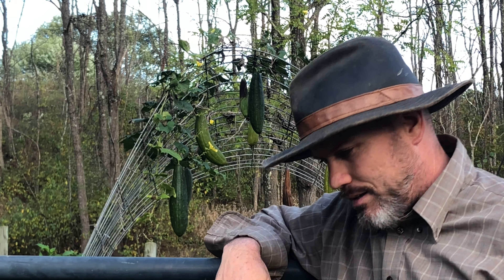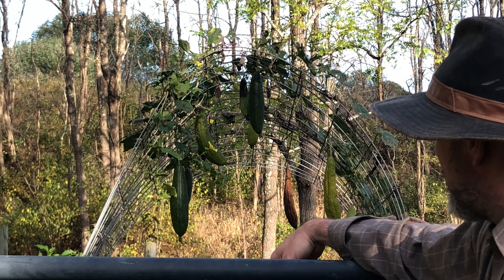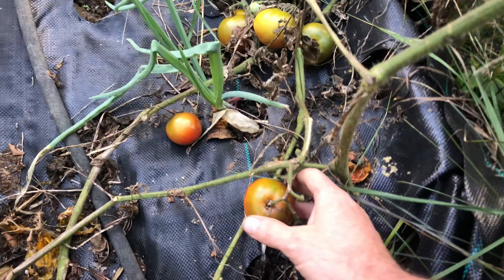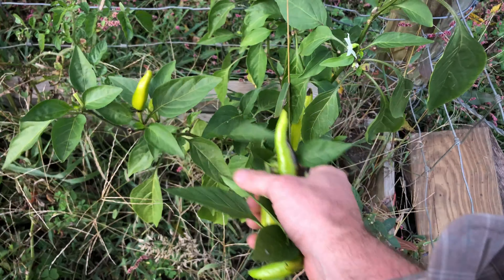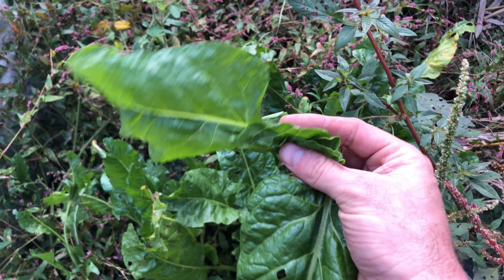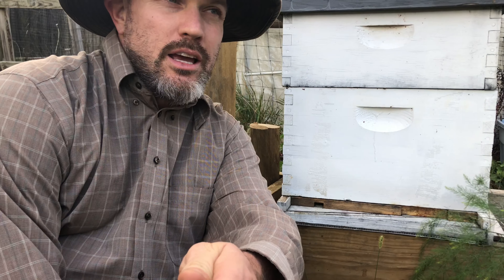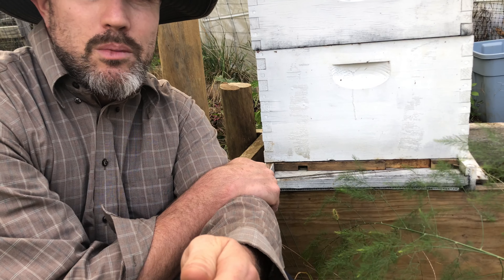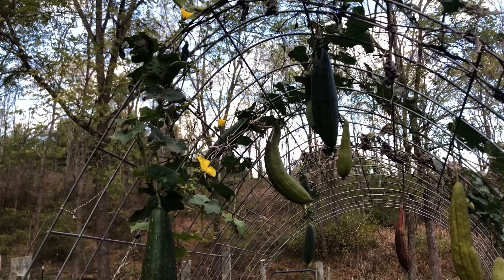Getting ready for the first frost!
Winter is coming! At least the first frost is coming! Its only October, but our first frost may happen tonight! Its time to check on the bees and harvest the very last veggies from my summer garden! Its getting cold tonight!